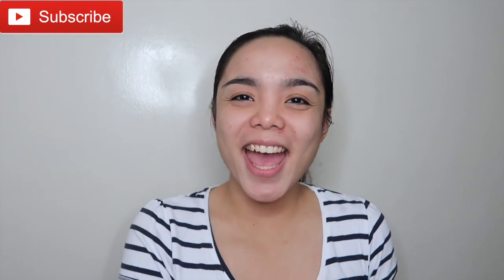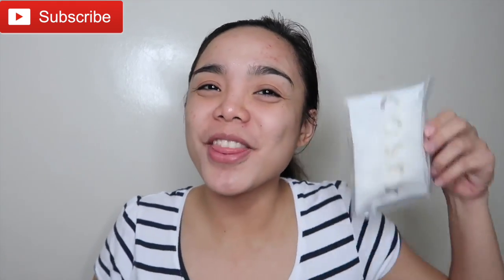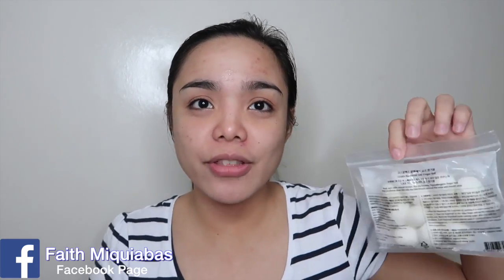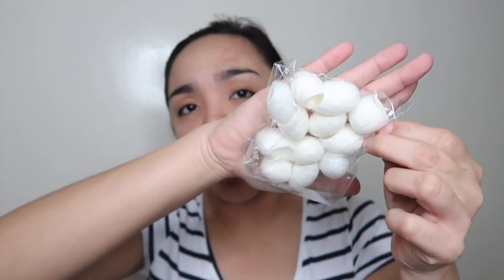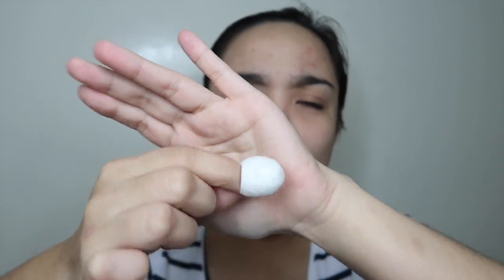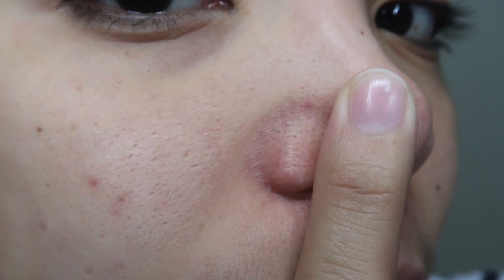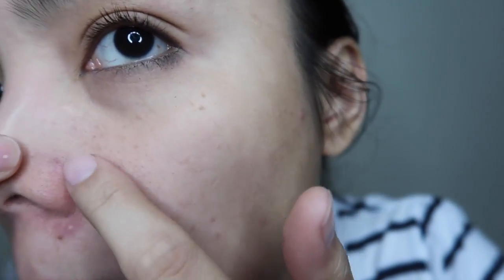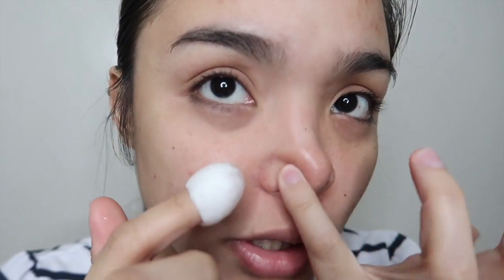MURANG PAMPAKINIS NG ILONG AT BABA | Cosrx Silk Finger Ball First Impression Review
🔶🔸🔸 HELLO!!!😉

🔶🔸🔸Got something for me to try? You can send it to my office address: 📪 Municipal Health Office Bacolod Lanao del Norte 9205

GOD BLESS!❤️💋